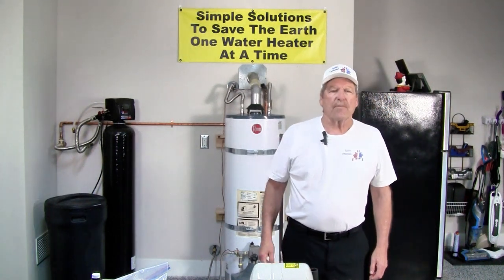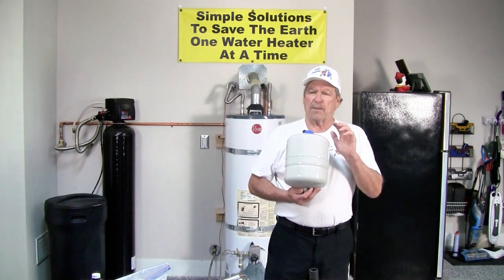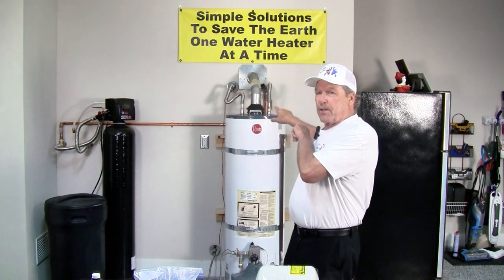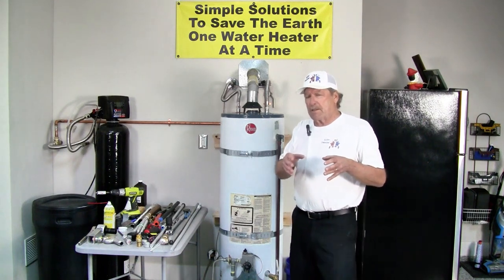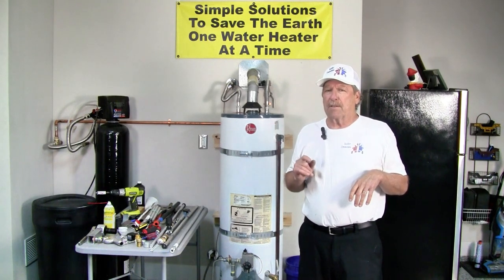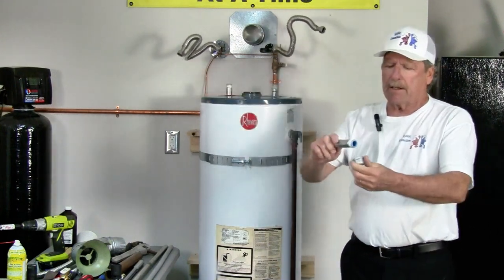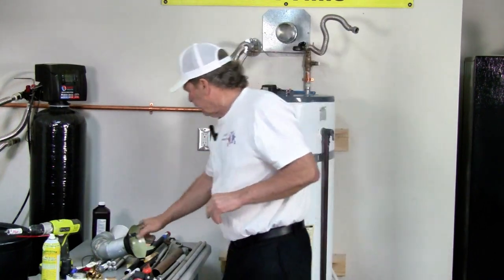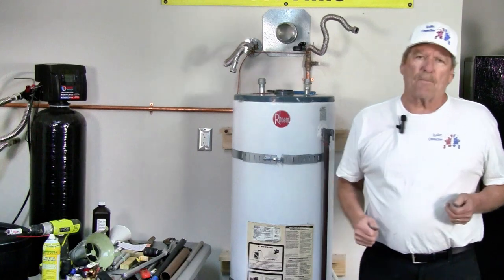Water Heater Anode Protection Why Where And How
Join us for an informative deep dive into the world of water heaters with Mike, a seasoned expert in the industry! In this video, Mike will unravel the mysteries of the water heater anode rod, explaining its crucial functions, how it works, and why it's a vital component in your water heating system.

Discover everything you need to know about maintaining the efficiency and longevity of your water heater as Mike shares his wealth of experience and knowledge. Whether you're a homeowner, DIY enthusiast, or simply curious about the inner workings of your water heater, this video is a must-watch.

Don't miss out on this opportunity to learn from the best in the business! Get ready to make informed decisions and ensure your water heater operates at its best. Let's dive in!